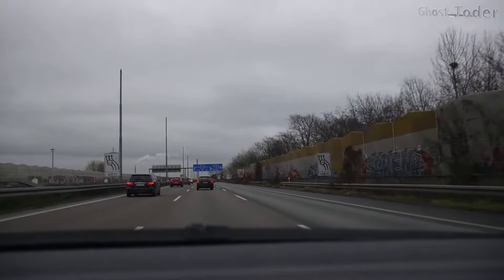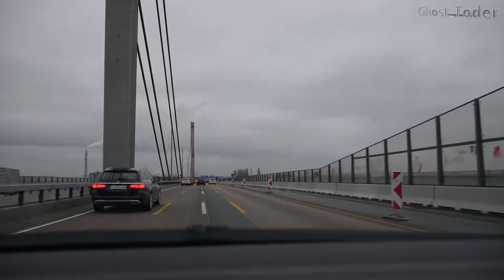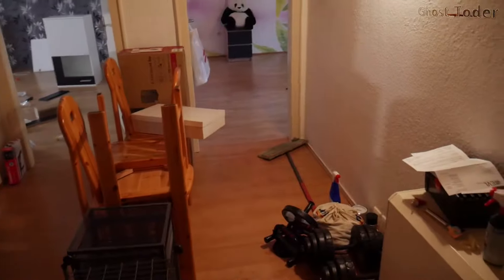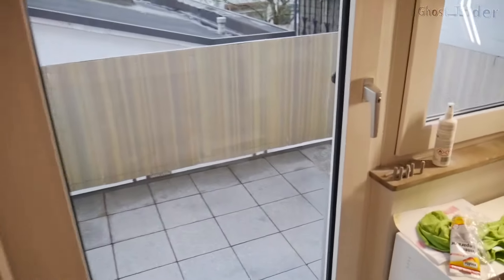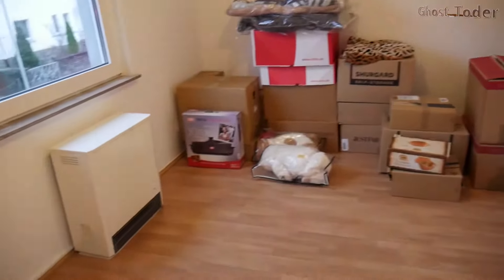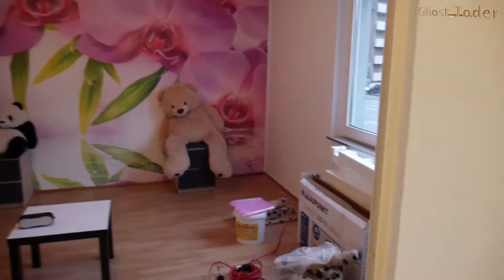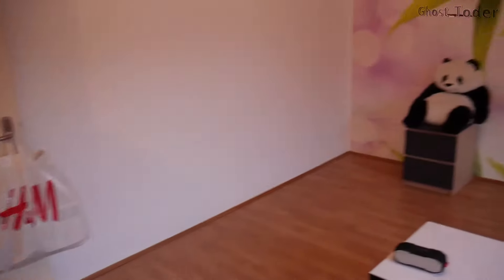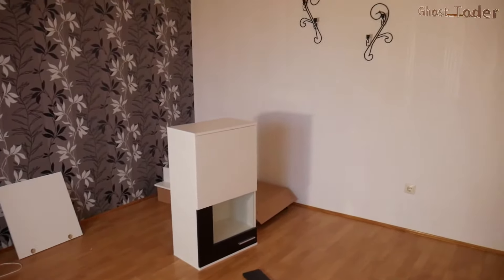VLOG - Going to my "new" apartment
Going to my new apartment. Its not anything crazy but definitely bigger than this one.

Camera used:
-- Lumix G7/G70
● Links for the camera:
• Amazon (Germany)
• Amazon (US)
• Amazon (UK)